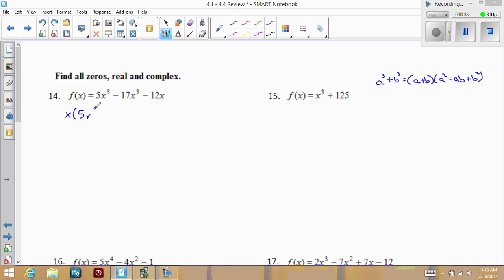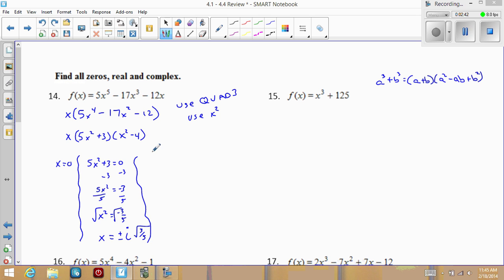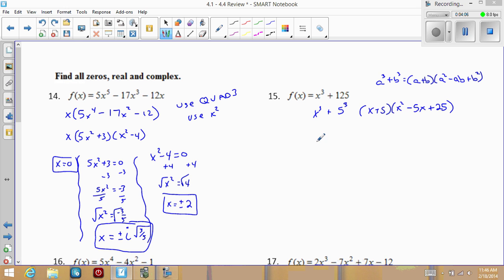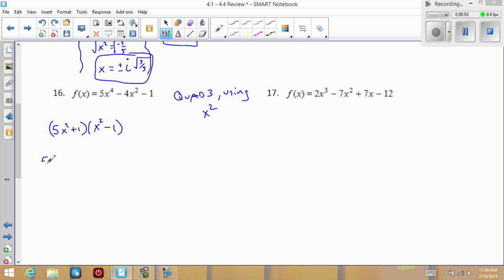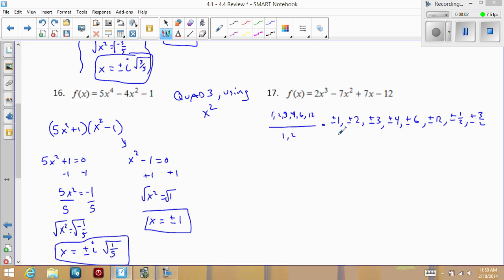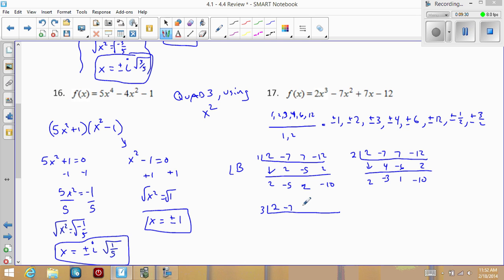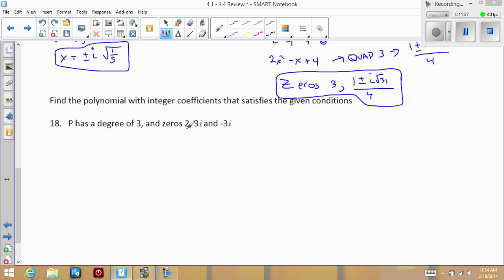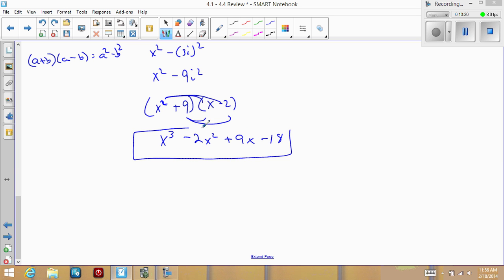College Algebra Ch 4 Sections 1 to 4 review #14 through #18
Problems 14-18 from review Ch 4 sections 1-4. Finding zeros real and complex. Also writing a polynomial from given specific zeros.